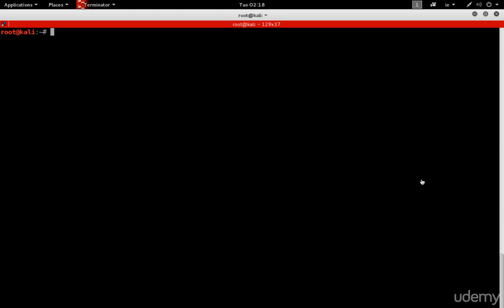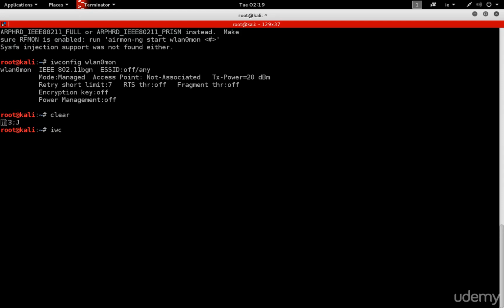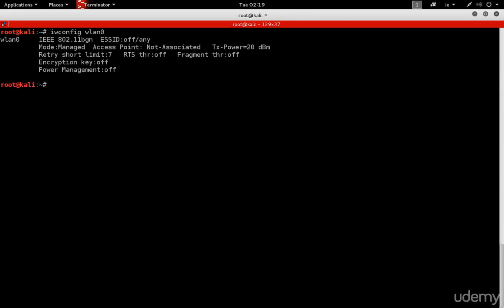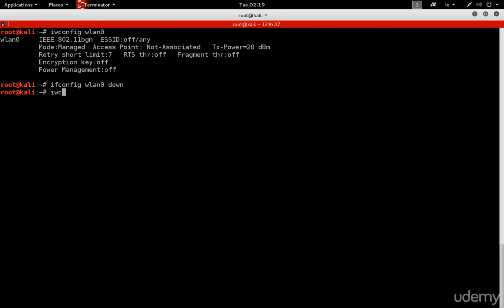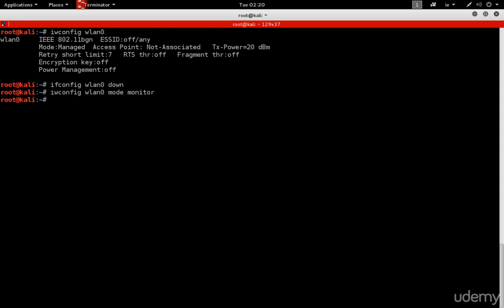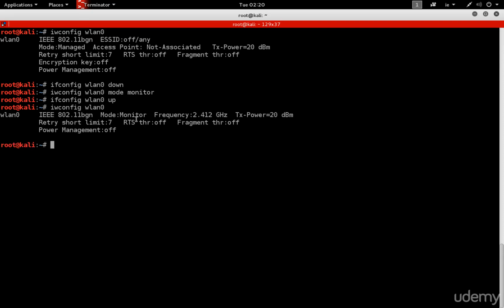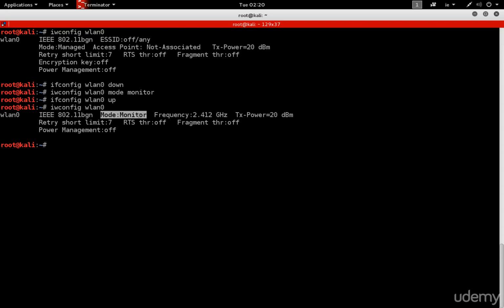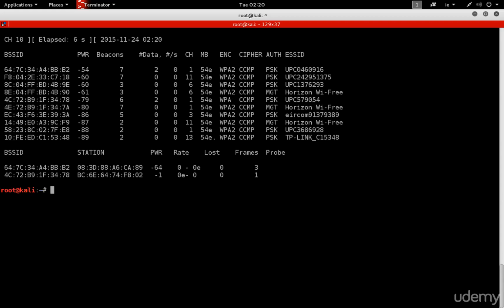Complete hacking course part 11